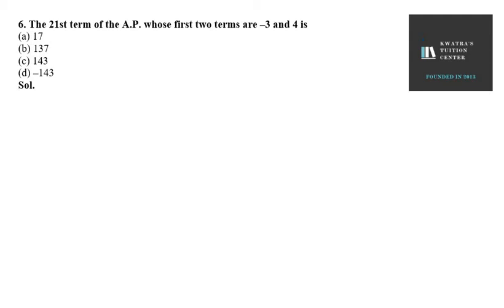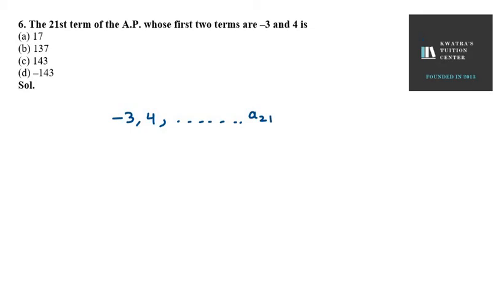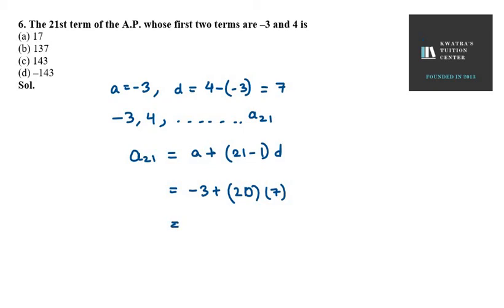6 The 21st term of the A P whose first two terms are –3 and 4 is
6. The 21st term of the A.P. whose first two terms are –3 and 4 is
(a) 17
(b) 137
(d) –143
Sol.